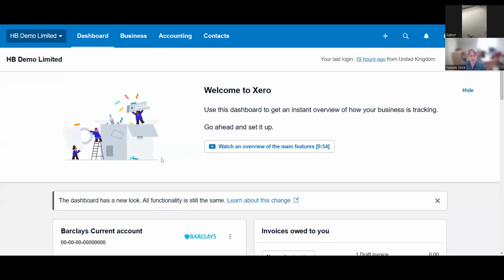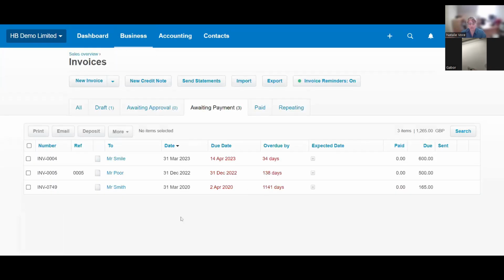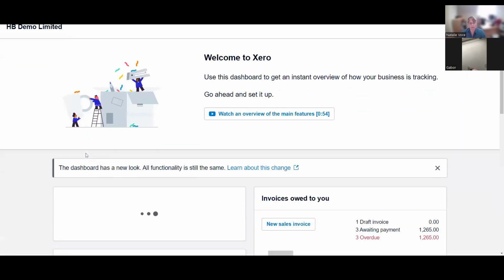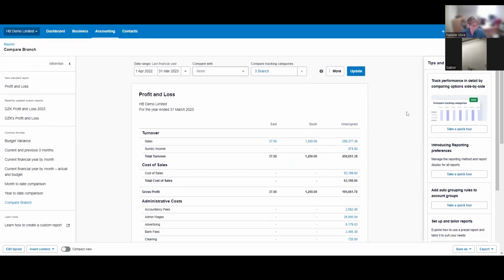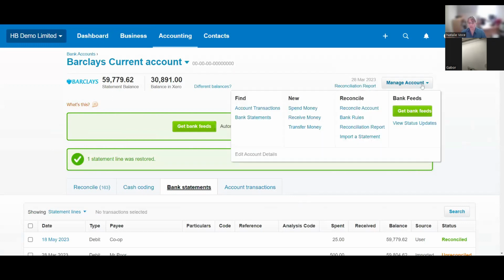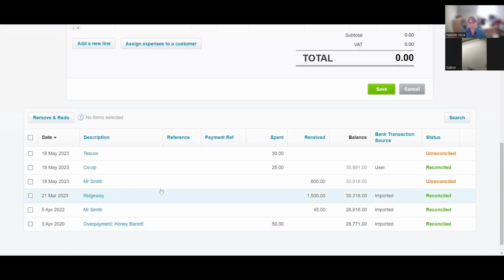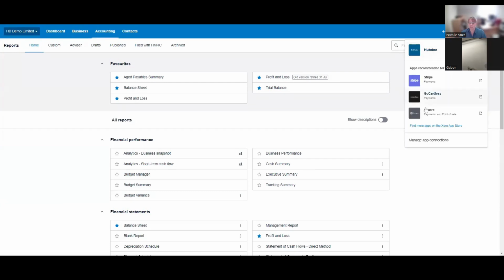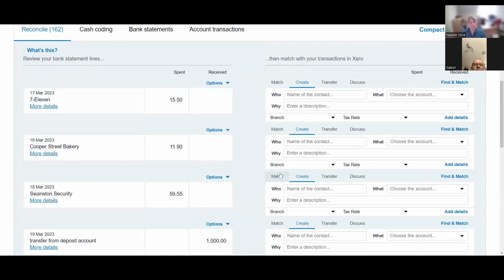Handy tips when using Xero with Honey Barrett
Handy tips when using Xero with Honey Barrett Chartered Accountants